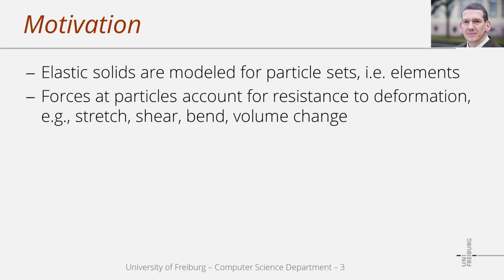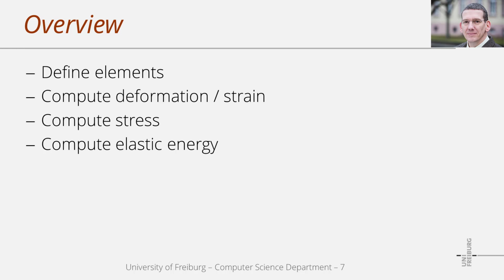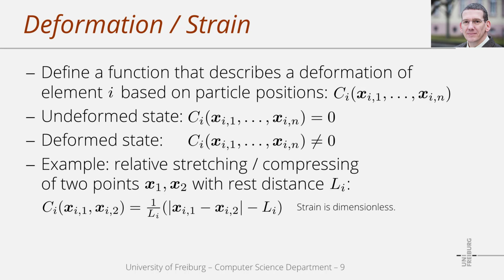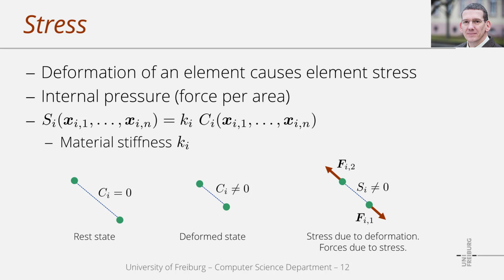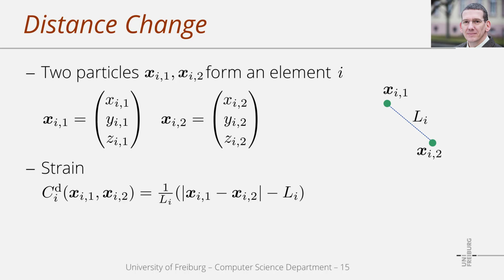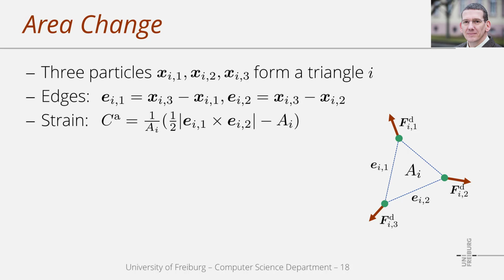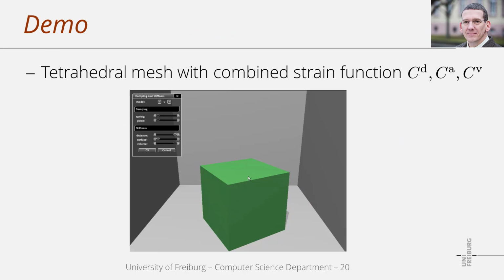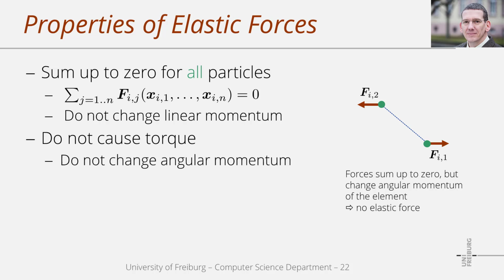Simulation - Elastic Solids 1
Computer Graphics